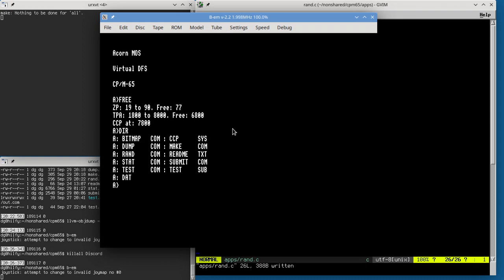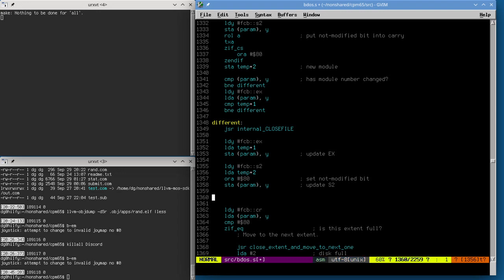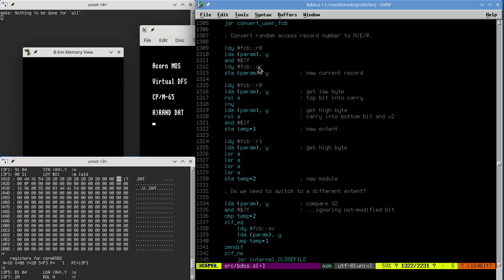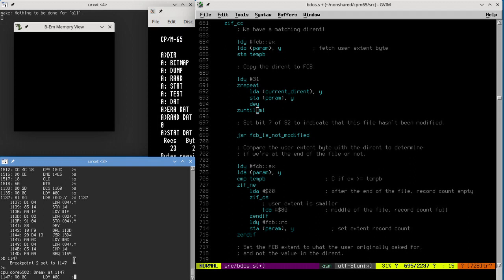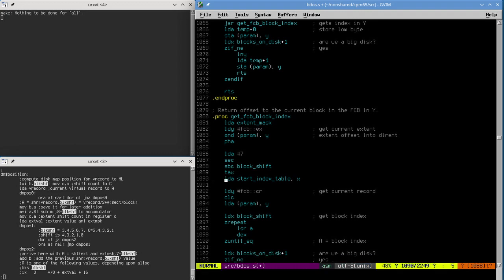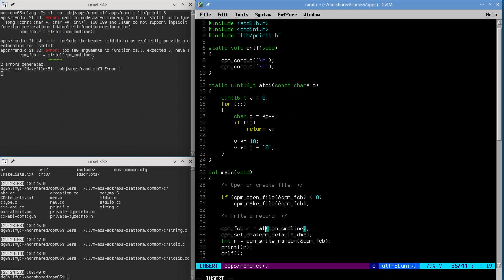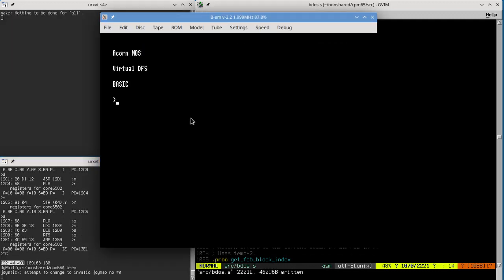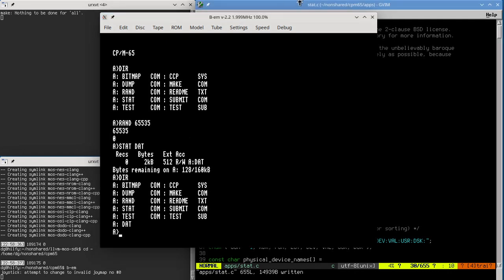6502 CP/M: 12/14